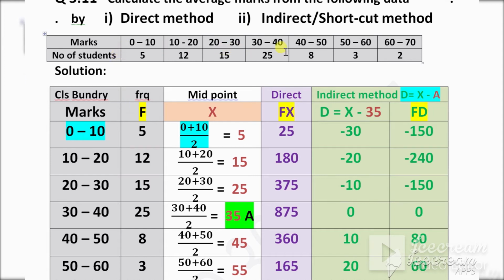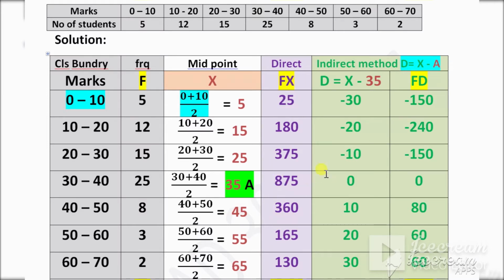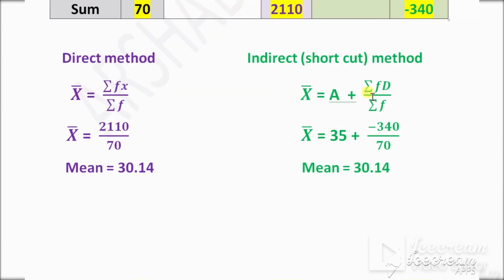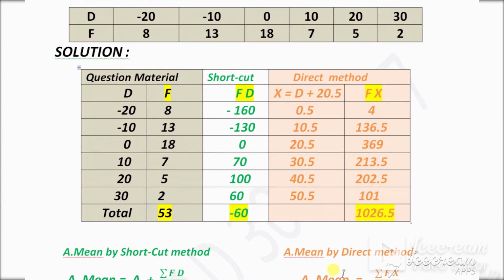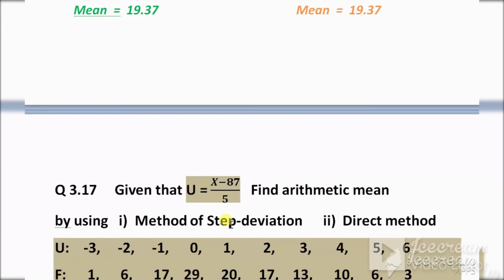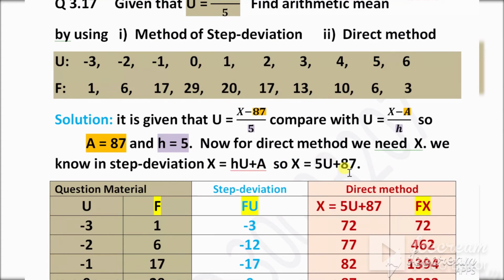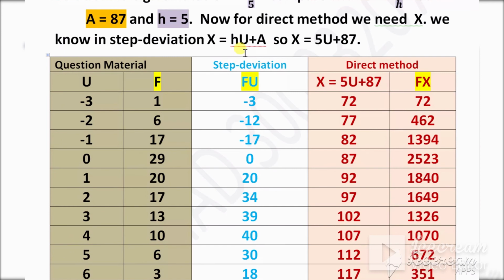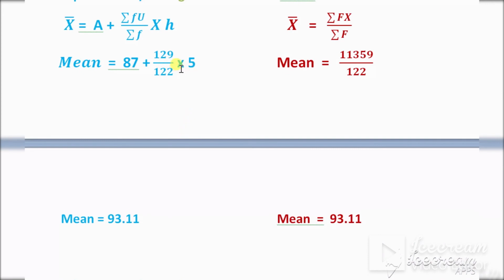Mean of grouped data/A. Mean of grouped data/average of grouped data/find mean/ Easy Statistics.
in this video how to find mean of grouped data, and how to find mean by direct and indirect method.
there are also some questions in which D = 10.5 and U = (X - 87)/5 types of information are given in advance and asked to find Mean.